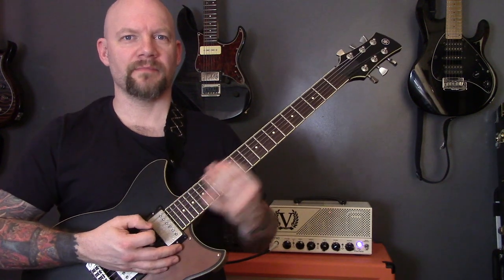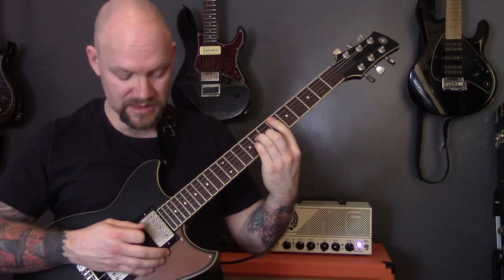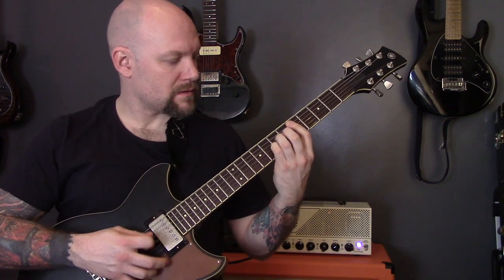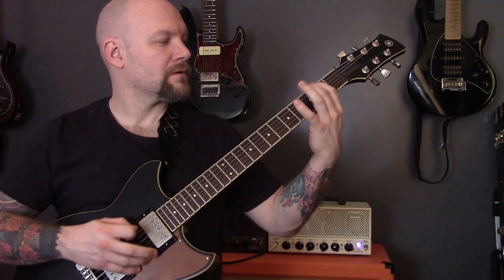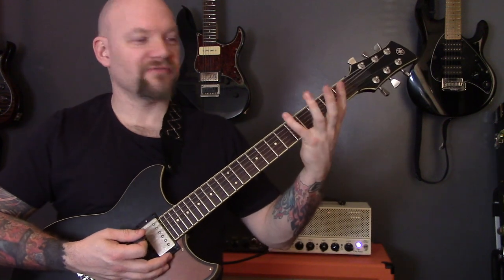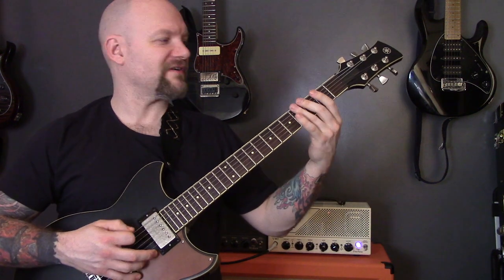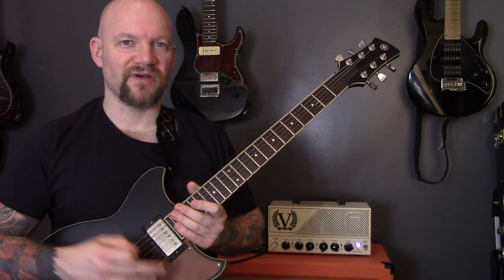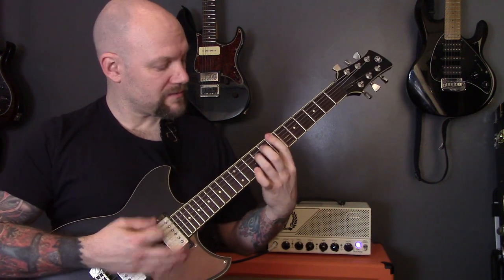Emperor - Alsvartr (The Oath) Guitar Lesson